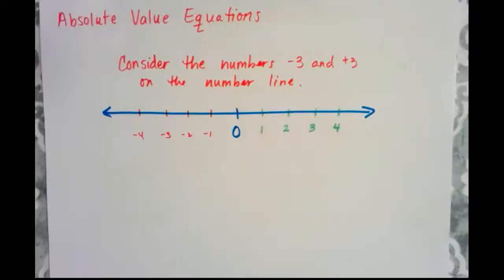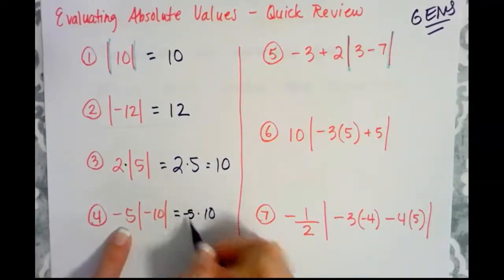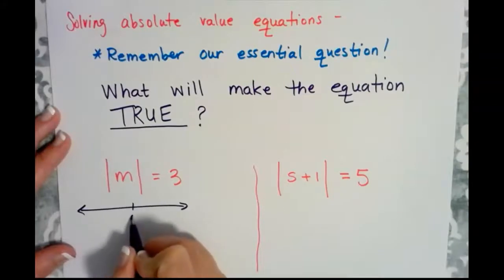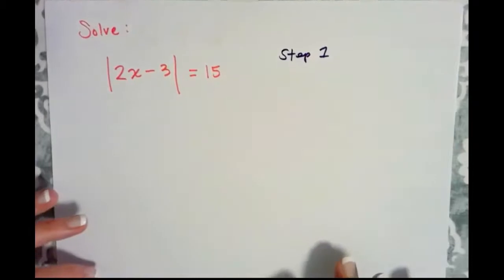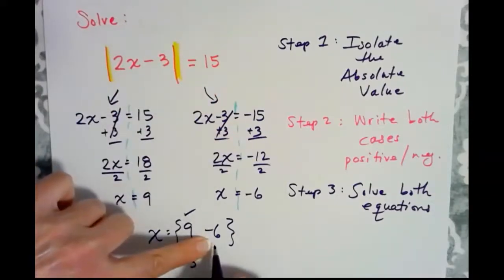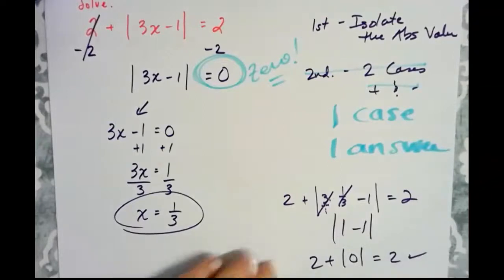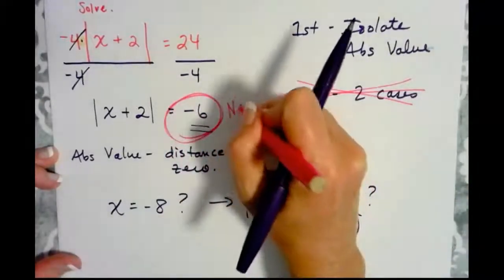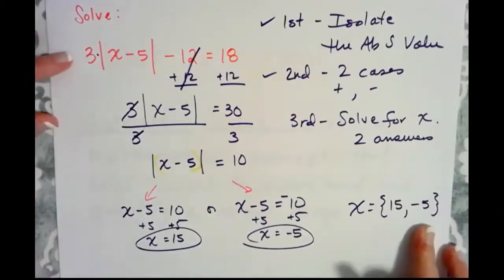ALG 1 - Solving Absolute Value Equations